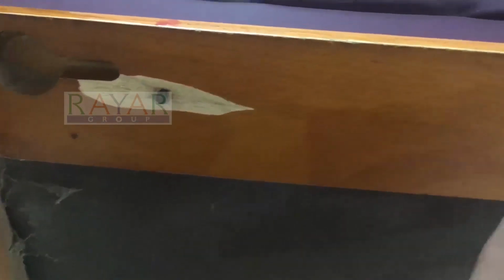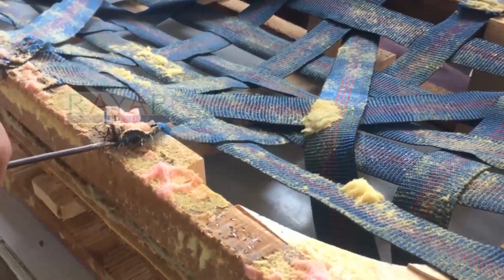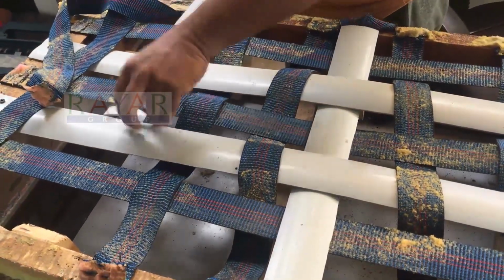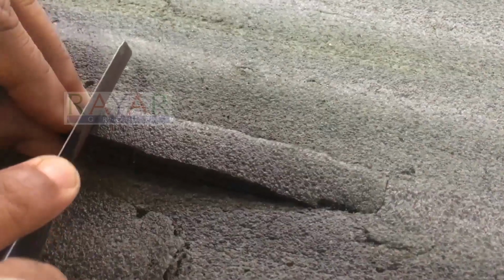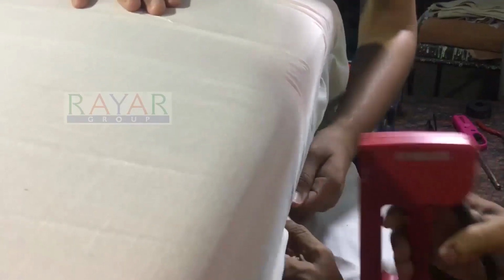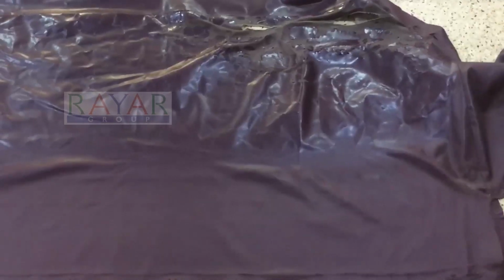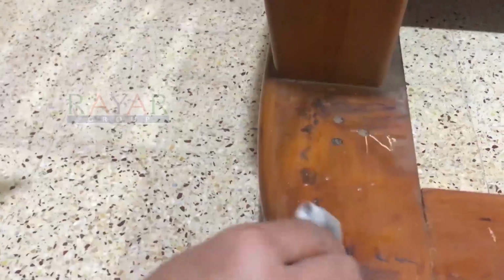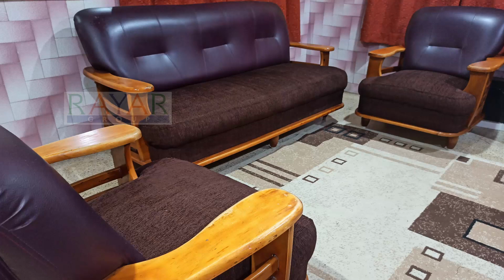REPAIR YOUR SOFA | DIY | KRISHNA KAANTH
In this video we are going to see how to repair damaged sofa at home at low cost. Service your sofa by yourself. Do it yourself.